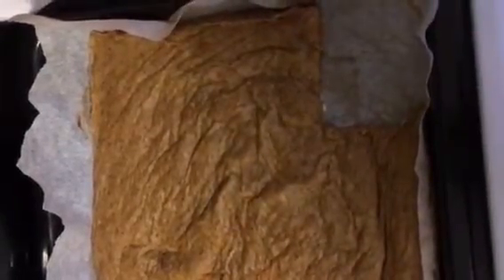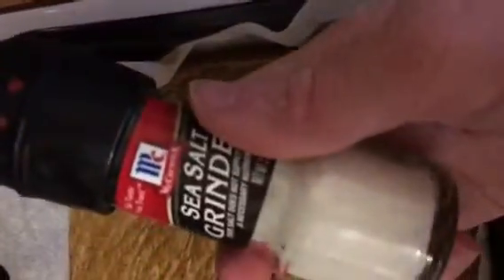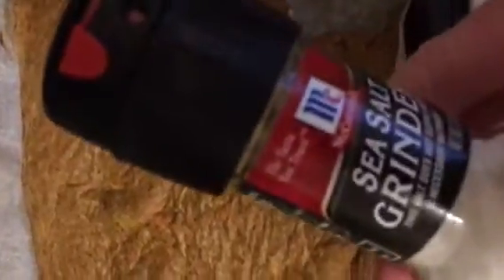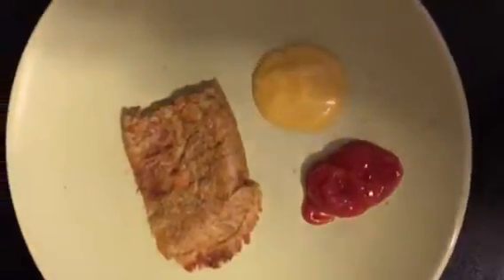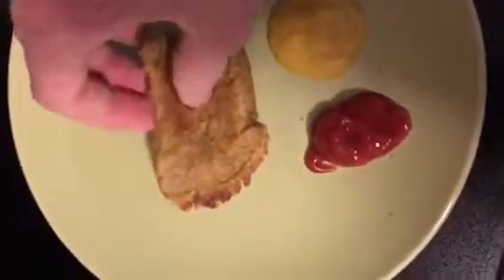Mochi Meat - ( Vegan & Glutenfree ) {Seitan-like} Meatless Substitute